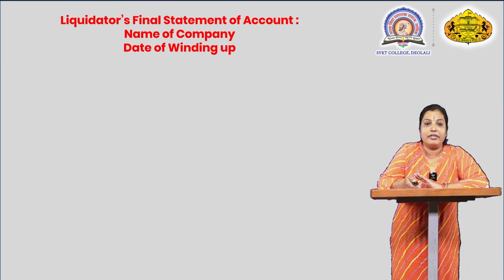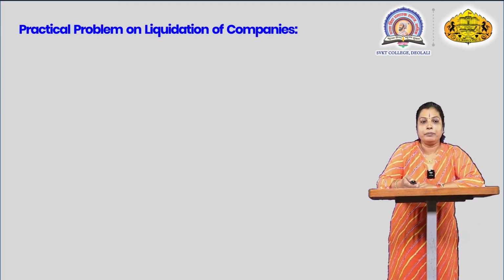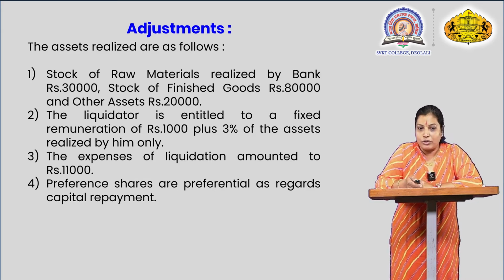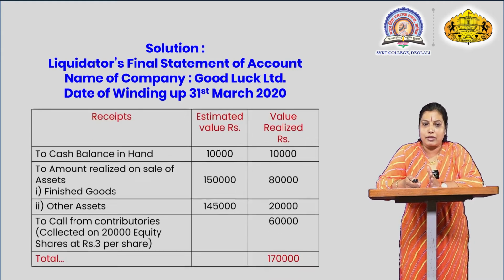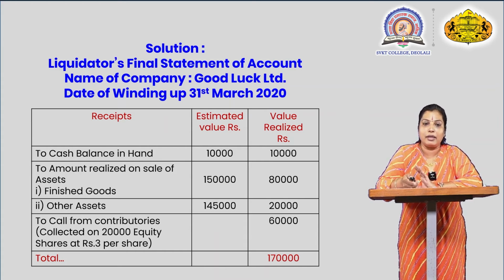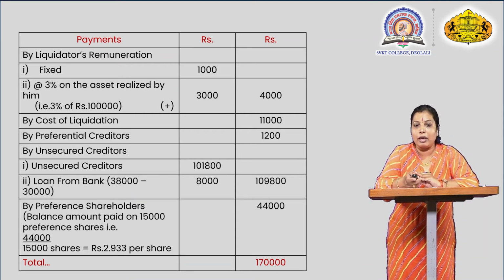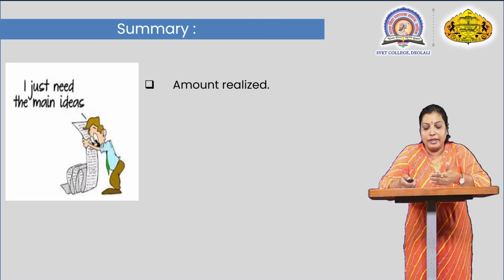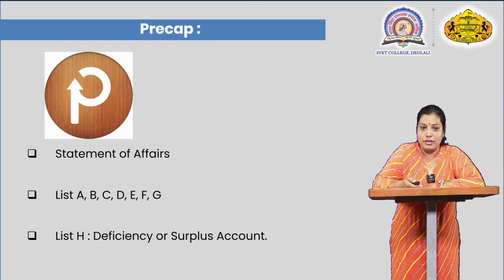Urmila Gite | Accounting for Liquidation of Companies | 07-09-2021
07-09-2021 Urmila Gite  Commerce SY Bcom Corporate Accounting Accounting for Liquidation of Companies S.V.K.T. College